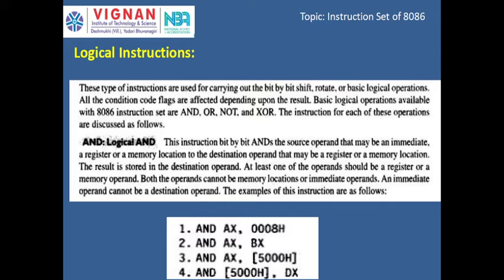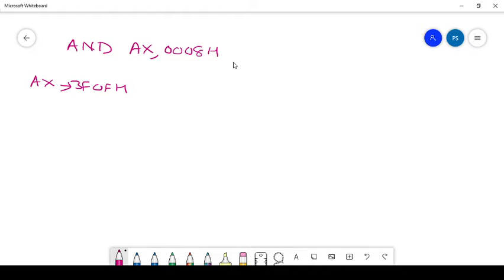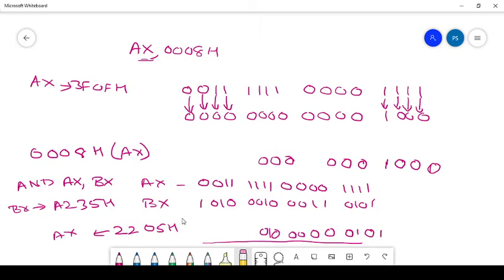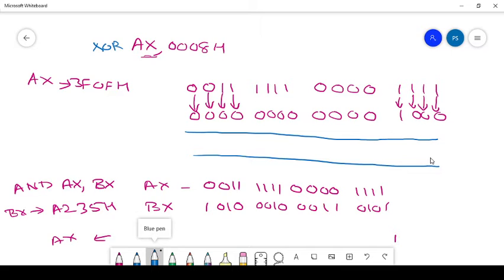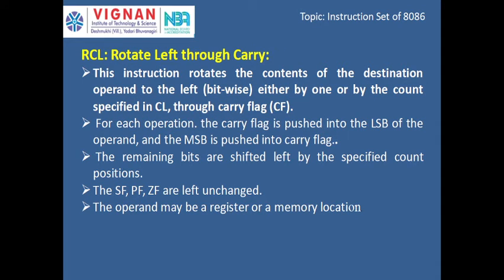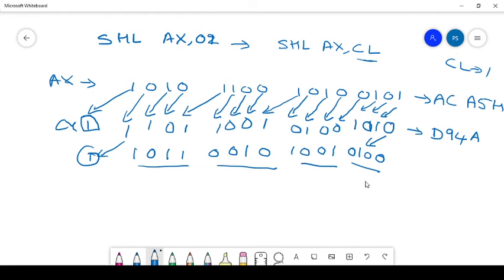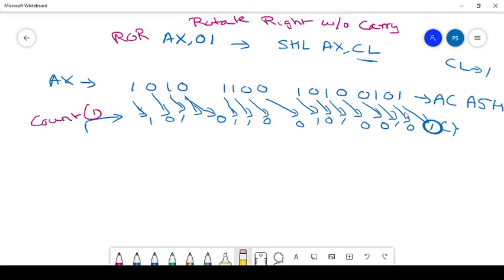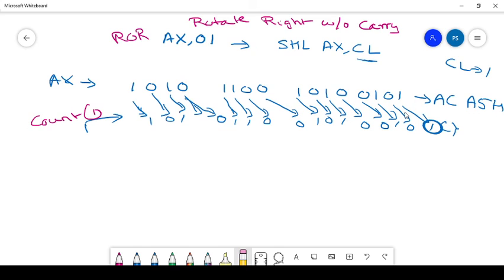MPMC-Instruction Set of 8086(Logical Instructions)